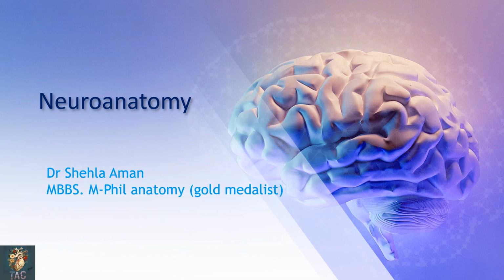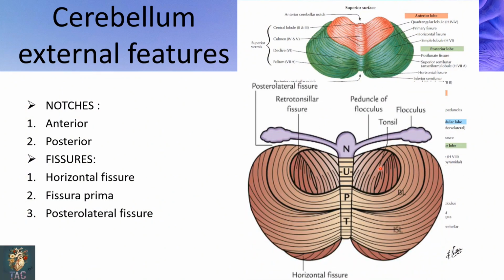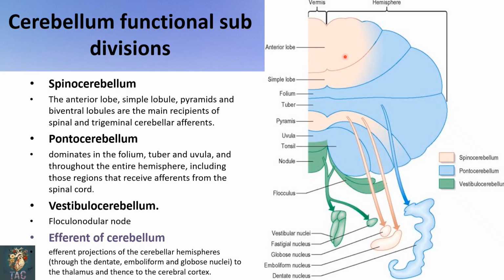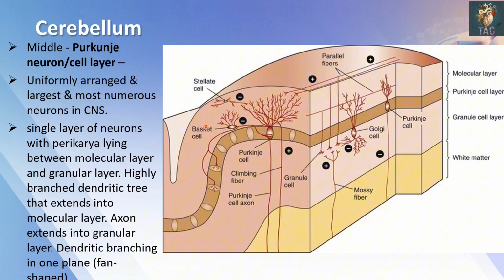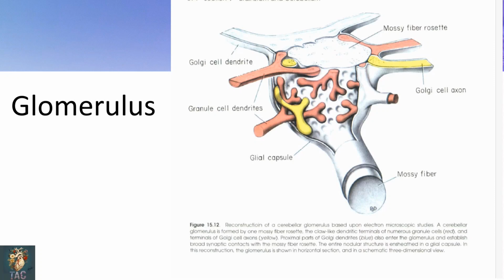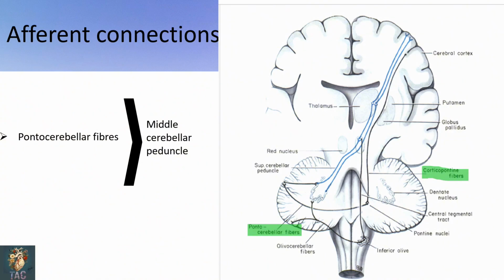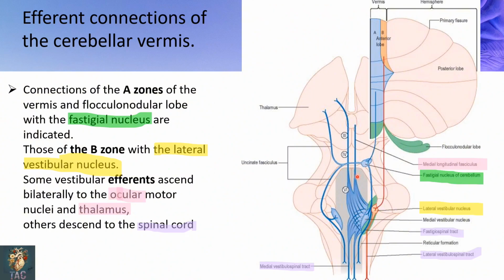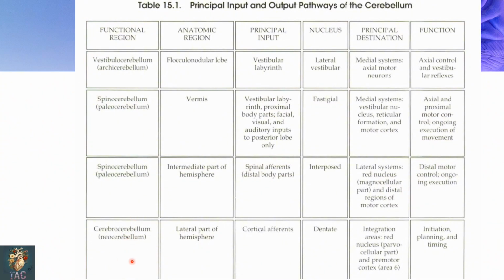Anatomy of Cerebellum | structure & functions | neurosciences | Dr Shehla Aman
In this lecture we will cover the key role played by Cerebellum. Its internal structure , functions & its different connections with cerebrum, spinal cord & vestibular system. we will  describe the complexity with nervous system as they weave the complex tapestry of our nervous system. Gain a deeper understanding of the dynamic effects and coordination of different parts of nervous system .
Join us on this exciting adventure that brings the wonders of human nervous system, its anatomy, physiology and coordination that how it works before your eyes. Press the play button and dive into this fascinating exploration of CNS .
wonders of neurology, anatomy and the symphony of life.